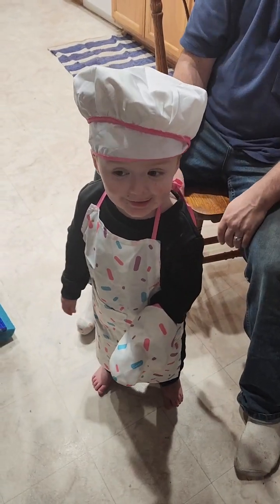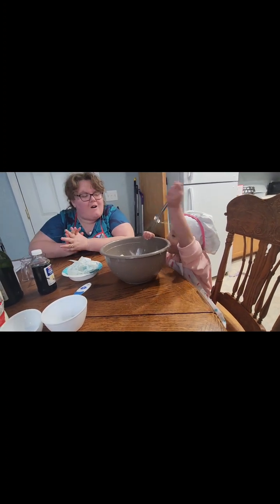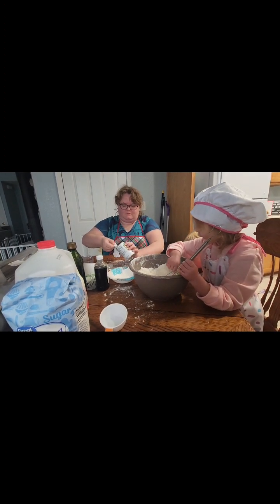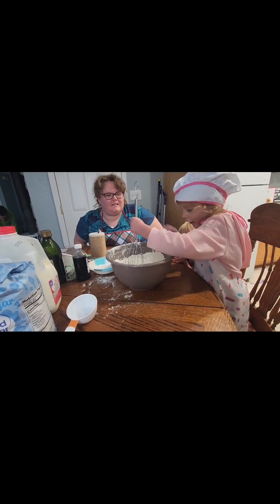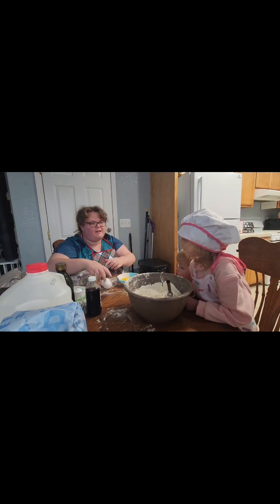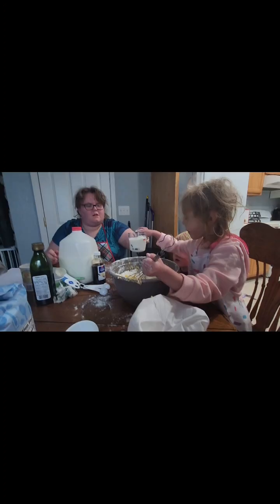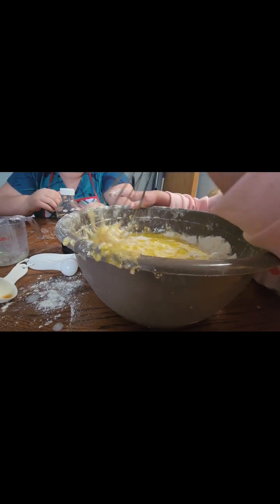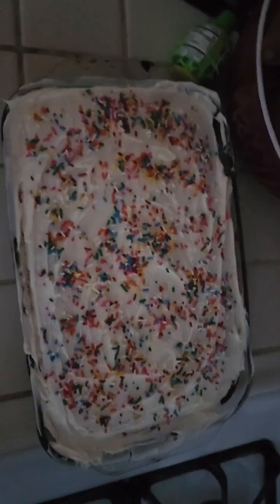brithday cake 2 year-old